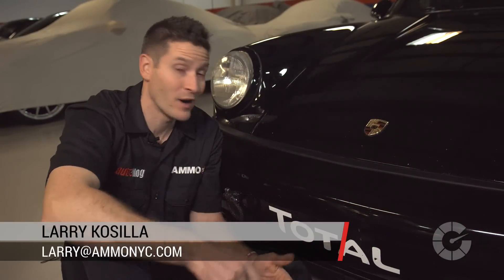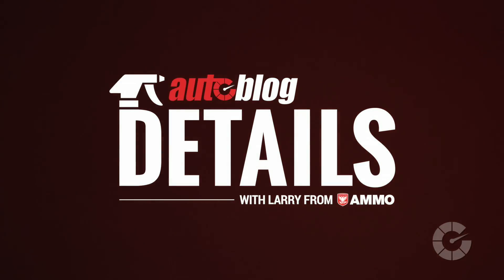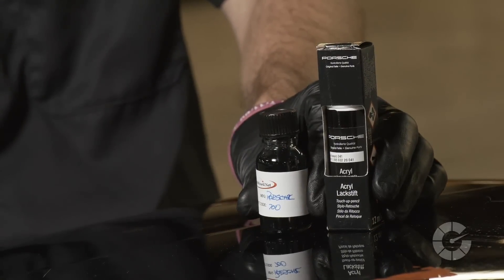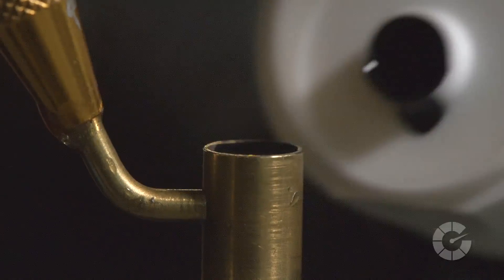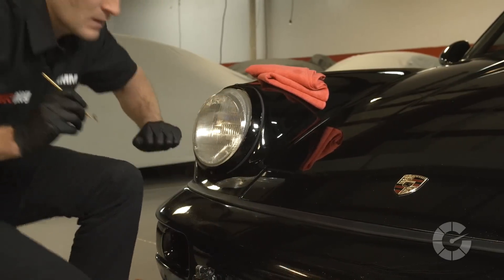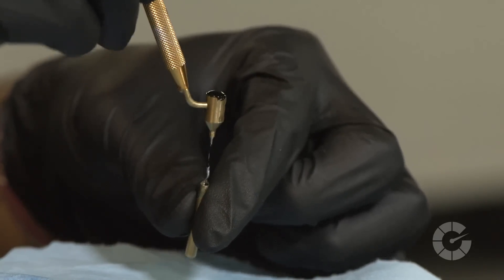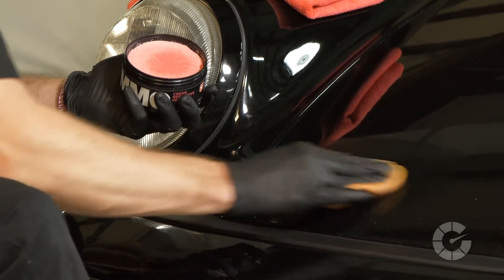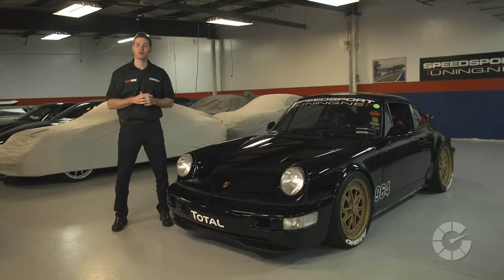How To Fix a Rock Chip | Autoblog Details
Rock chips are almost impossible to avoid, but thankfully they can be fixed Here's the step-by-step process for quickly repairing those chips, on this episode of Details. Watch all our Autoblog Details videos for more quick car care tips from professional detailer Larry Kosilla.